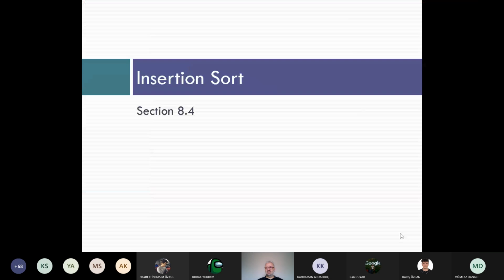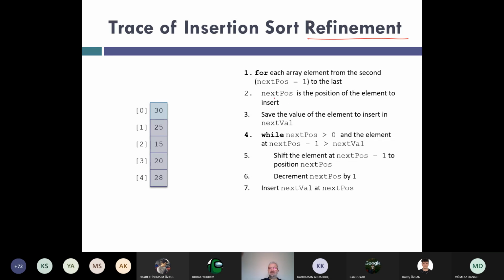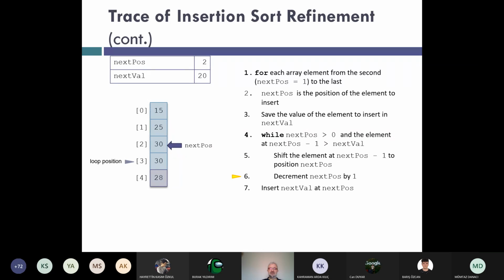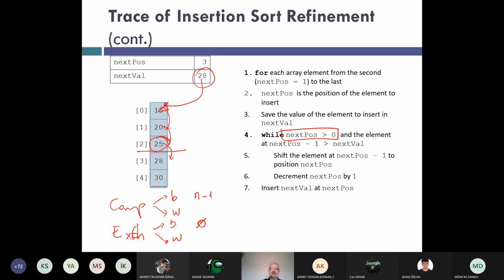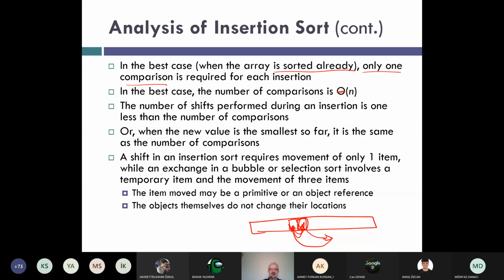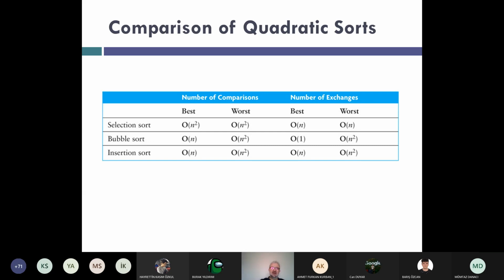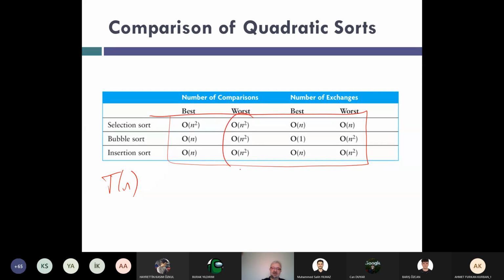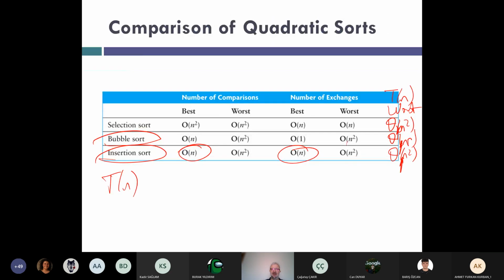CSE222 - 28. Ders 2. Part (04.05.2021)